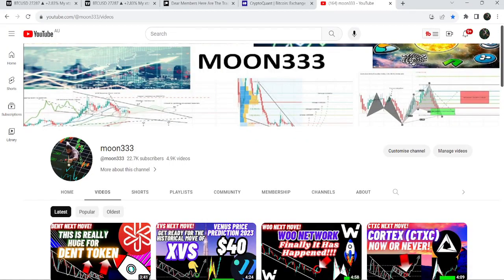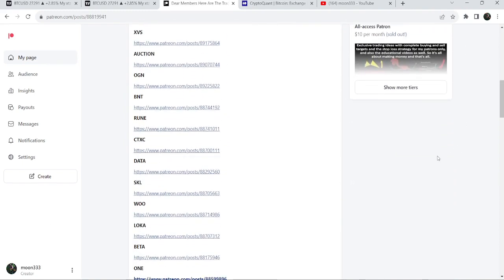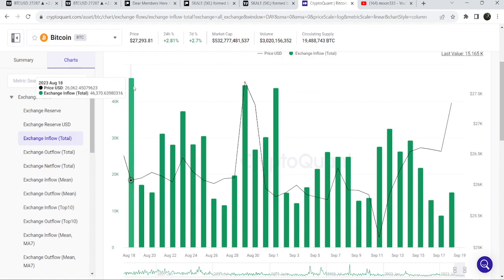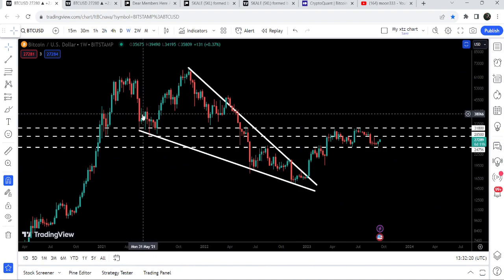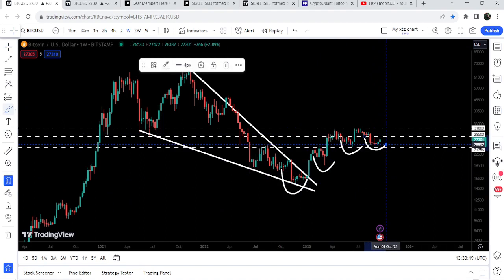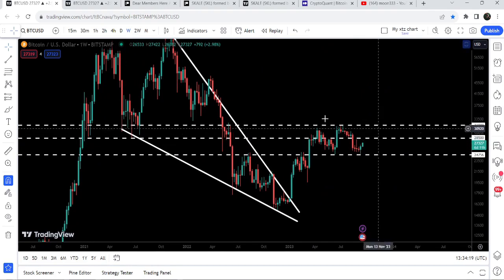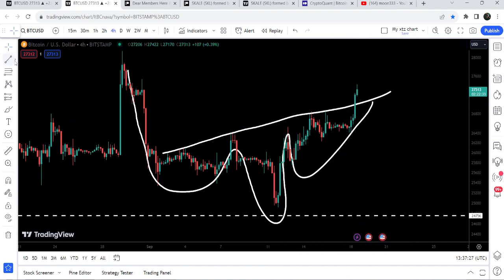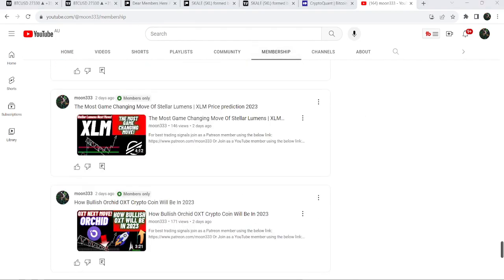Bulls Arrived For Bitcoin (BTC)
Or